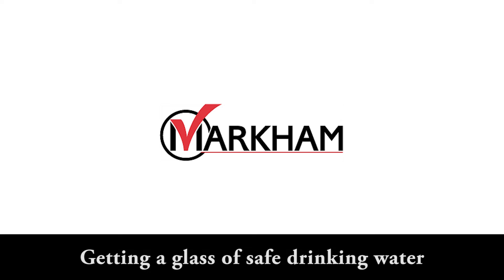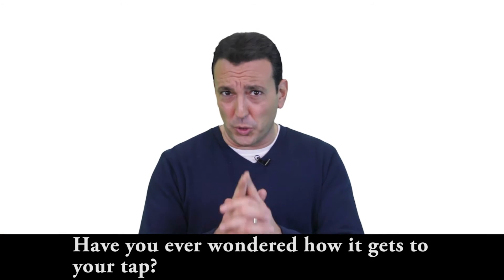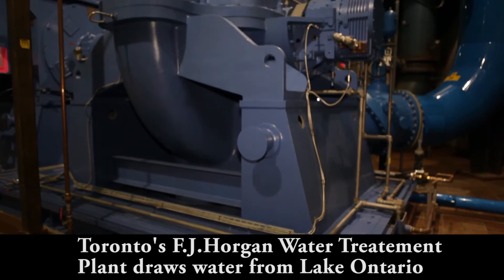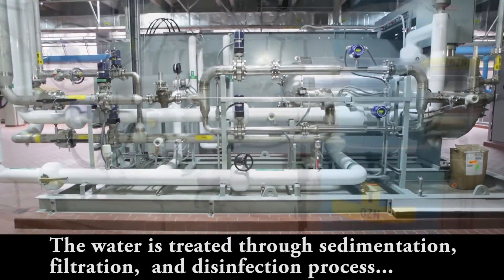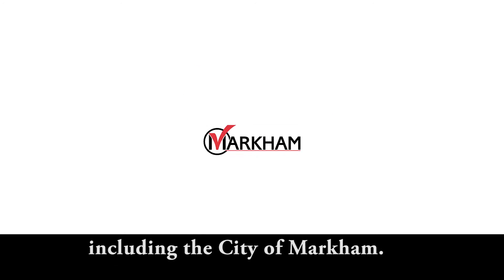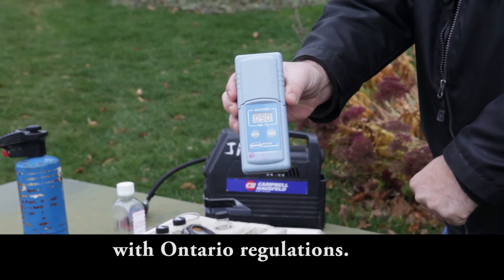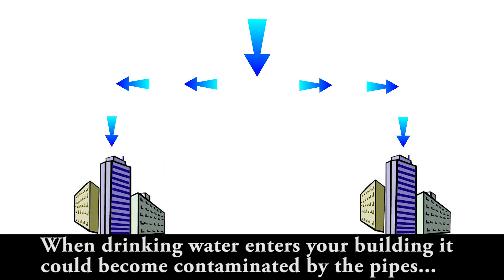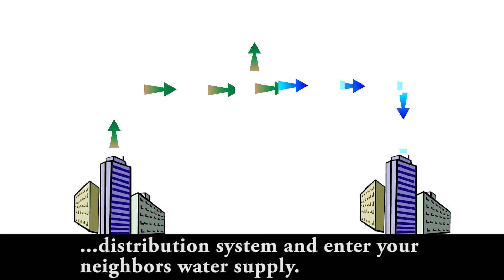1. Markham's Water Distribution System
When drinking water enters your building, it could become contaminated by the pipes connected to boilers, pressure washers, mixing tanks, or other water connections within your facility. This contaminated water could, under certain conditions, even flow back into the distribution system and enter your neighbours' water supply.